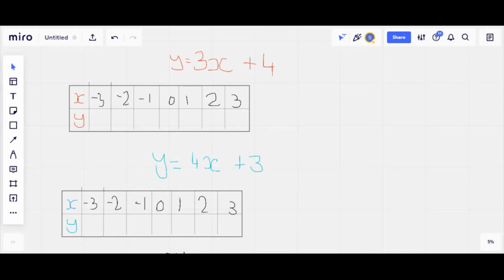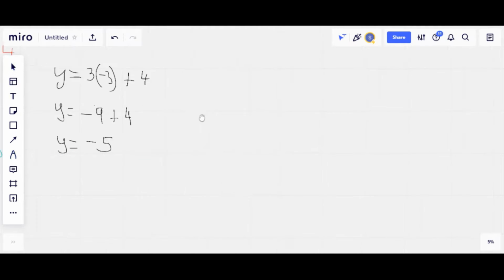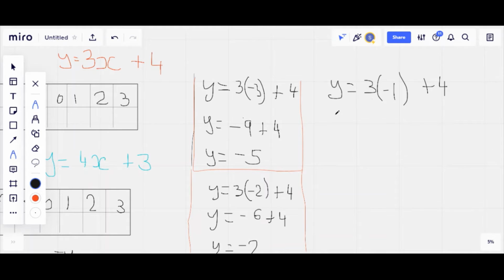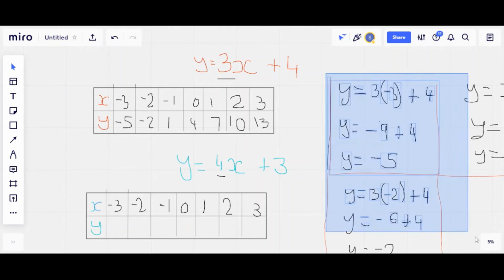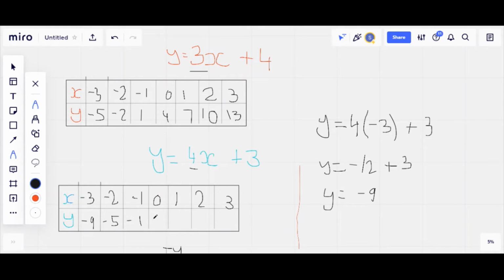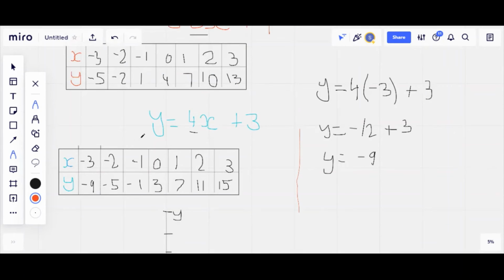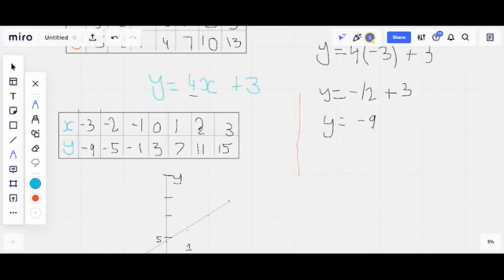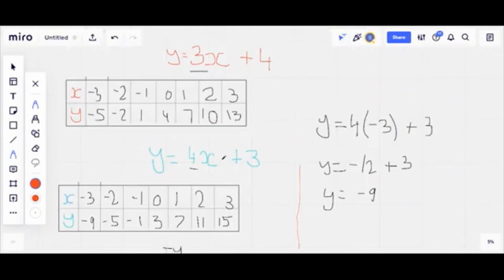Graphing a pair of lines on the same axis